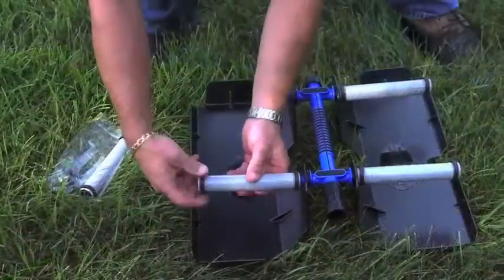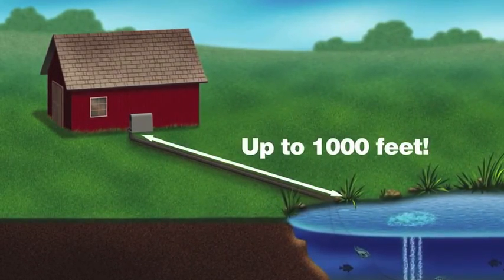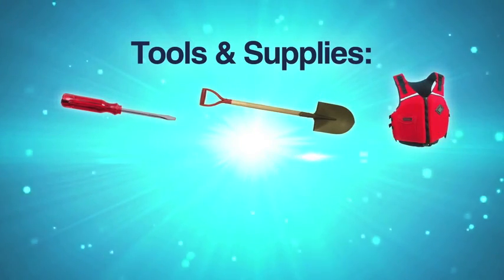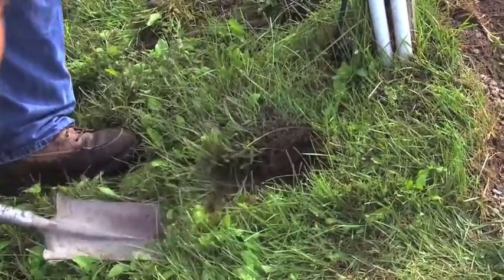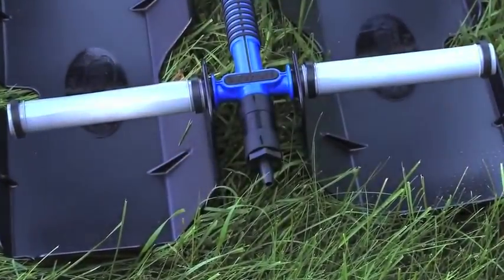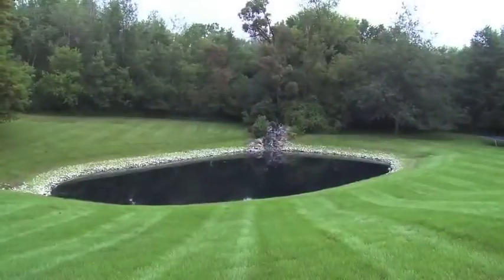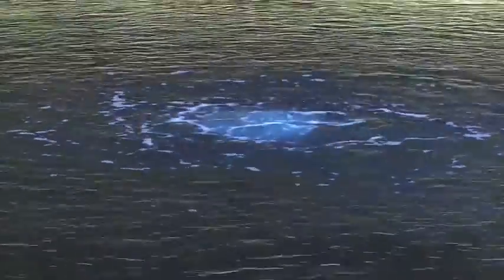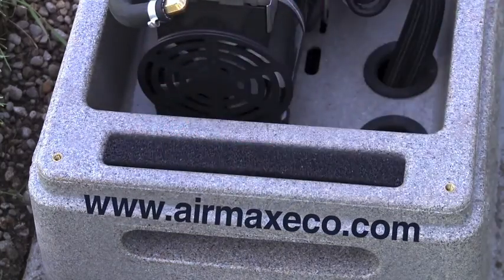How To Install An Airmax Aeration System In Your Pond Or Lake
Learn the details of installing an Airmax Aeration System in large ponds and why aeration is the #1 thing you can to to help create a healthy, vibrant pond.

This excellent video from our friends at Airmax discusses how to install an aeration system in a pond, and how to do it easily and safely.

Aeration can benefit virtually any pond it's used in.  It raises oxygen levels in the water and through that foundation, will often improve water quality conditions, reduce odors over time, and protect fish from rapid oxygen depletion, which can end up being lethal for them.

To learn more about Airmax Aeration Packages, be sure to visit us